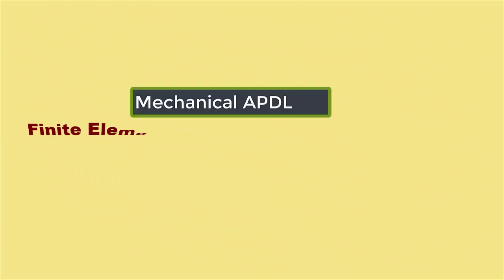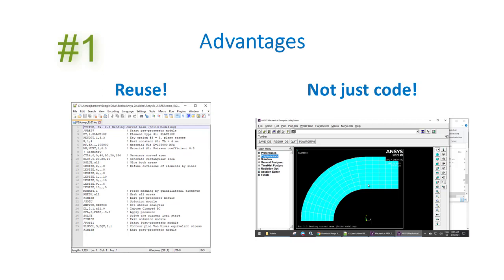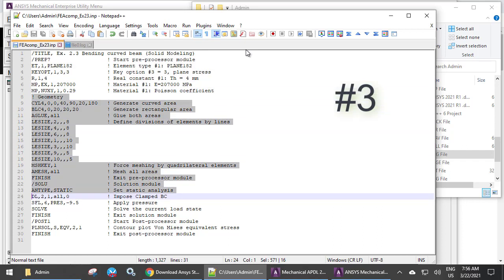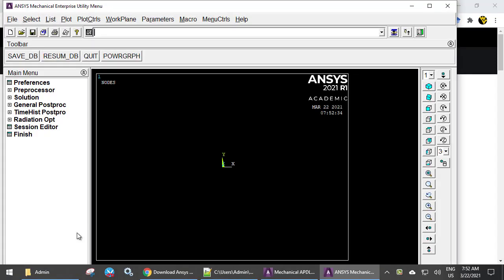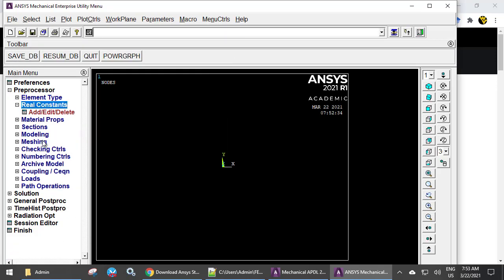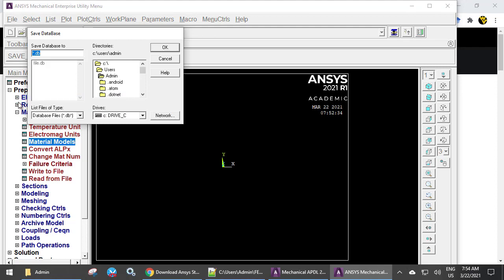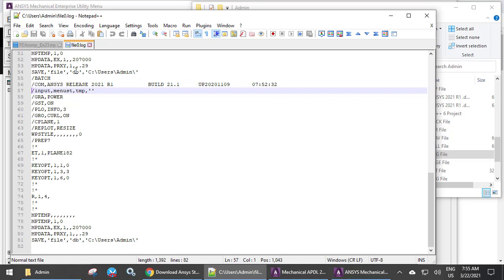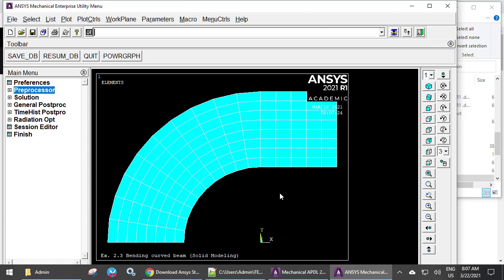Intro to ANSYS Mechanical APDL, how to get the script from the log file that the GUI writes for you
APDL means ANSYS Programmable Development Language. APDL works only with ANSYS Mechanical APDL, not with Workbench. With APDL you can reuse your code, just like Python code, but with APDL you are running full-blown ANSYS simulations. Any change to your model, just type different dimensions, or material properties, and run again. Once the code is written, there are no mouse clicks or repetitive motions to hurt your hands. And APDL in itself is accurate documentation of your work, which can be read and executed again when needed. Learn APDL by looking at the .log file that the GUI writes for you.
I AM SORRY ABOUT THE ADDS. I DO NOT MAKE ANY PROFIT.

Table of Contents:

00:07 - Introduction
00:35 - Advantage #1
01:00 - Advantage #2
01:27 - Advantage #3
01:49 - Download
02:07 - Find it and run it
02:20 - Mechanical APDL
02:36 - GUI
02:45 - Preprocessor
02:52 - Element type
03:06 - Options
03:20 - Real constants
03:30 - Thickness
03:40 - Material properties
04:06 - Save it
04:41 - The log file
04:48 - 2nd session
04:54 - Current session
05:03 - Clean up
05:27 - Final script
05:34 - Copy/paste
05:45 - Voila!
05:57 - End card